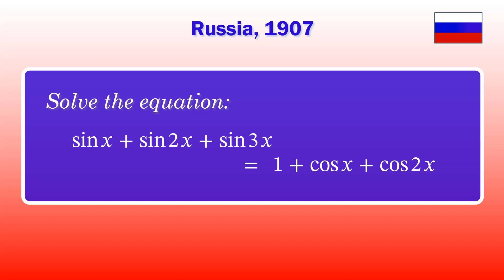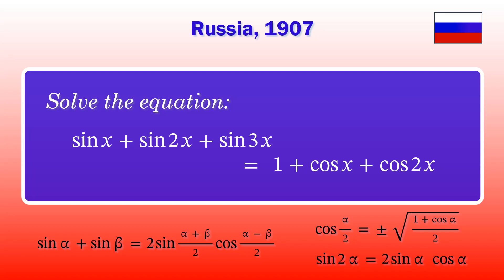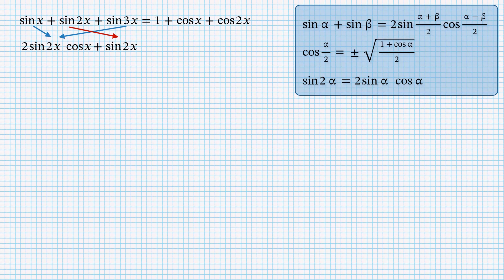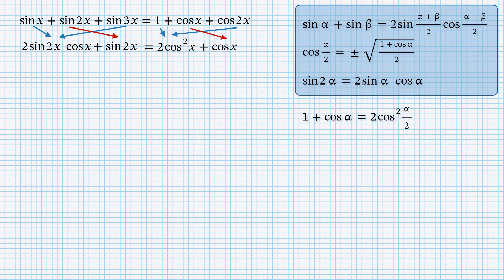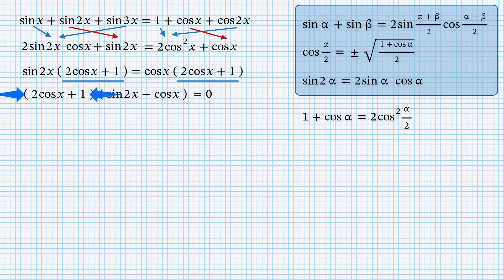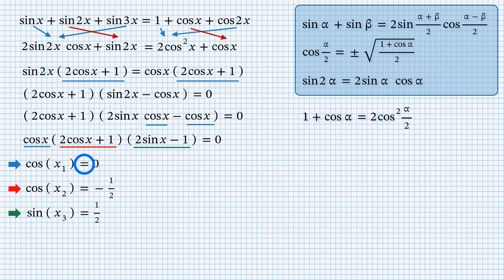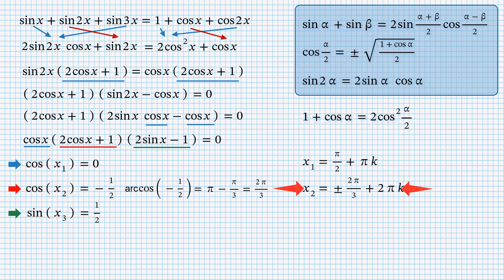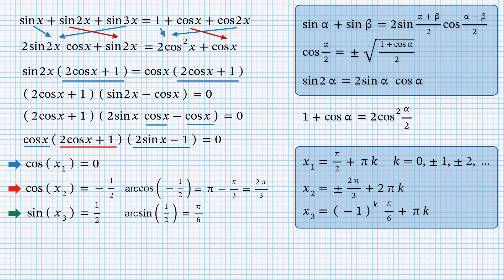A 115-year-old trigonometric equation